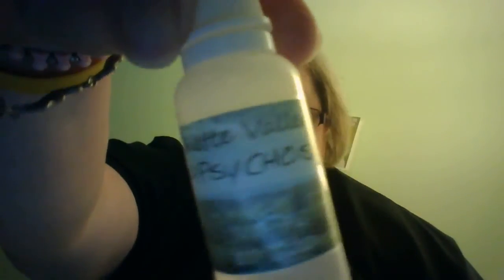Willamette Valley Vapors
Willamette Valley Vapors is located in the beautiful town of Eugene Oregon.  Just in it's begining stages, The flavors, cloud production of this well crafted e-liquids leaves you begging for more.

Flavors I reviewed:

Peach Psychosis a fresh flavorful peach not to tart and not too sweet, list like sinking your teeth into Grandma's cobbler with rich cream

Cookies and Cream is a light chocolate done so well it doesn't leave the grittines that most chocolates have.  With a cream finish you would think you had a bag os oreos and milk YUMMY!

Horchata OMG a taste of sweet heaven.  hints of creams and a lite fluttering of cinnamon on your tongue...I think it's simply the best Horchata I've ever had!!!

Look for some of the others in this wonderful crafted line of e-liquids

Juicin With Jenn Informational Sites:

YouTube (I have 125 Subscribers with almost 3000 views of my reviews)
Facebook (Just hit 300 Likes)
Vapers TV: Vapers.tv/Essence_of_bespin ( I average about 50+ viewers on any given show)
The Vapedom ( I am a Junior Admin and absolutely love it there)
Google Plus: Eugvapinjenn…..Twitter: @eugvapinjenn….Instagram: eugvapinjenn